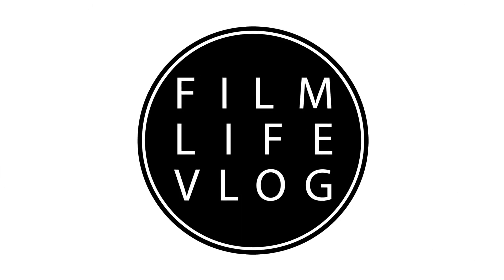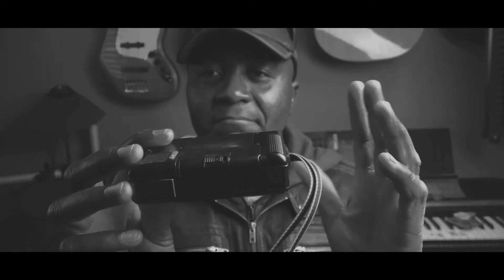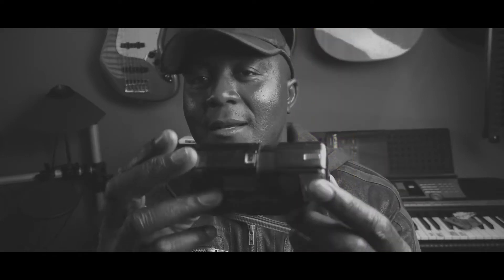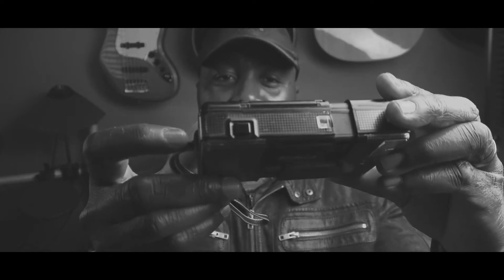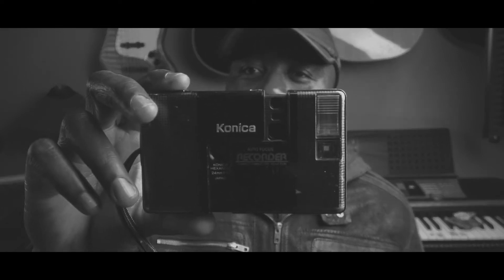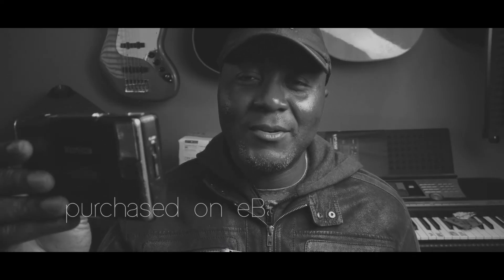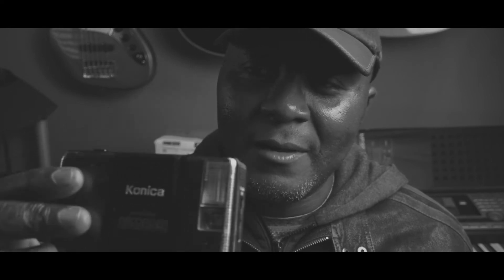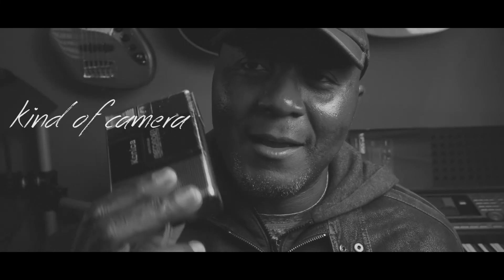Konica Recorder Half Frame Film Camera Review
Episode 141. I tried a half frame camera for the first time. This is a comprehensive review of the Konica Recorder.